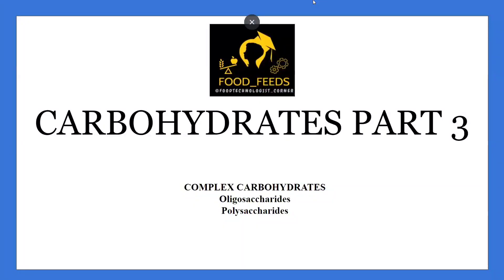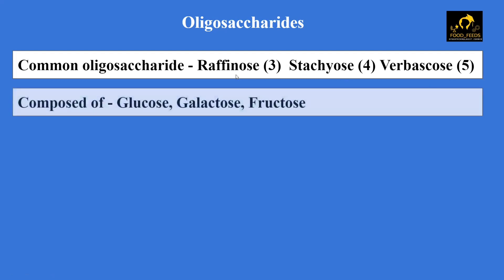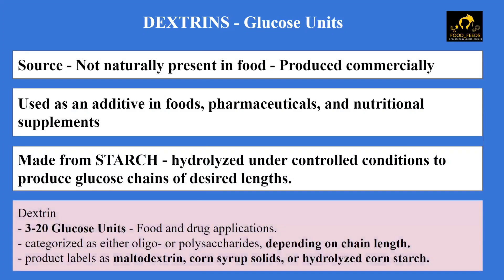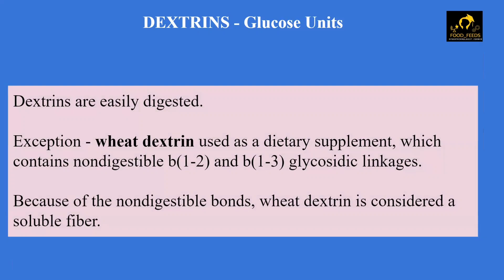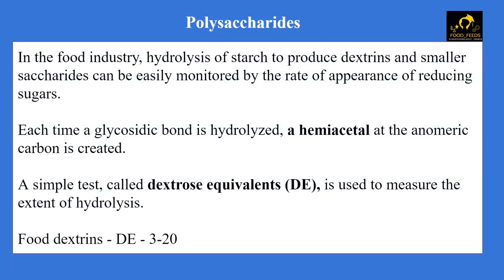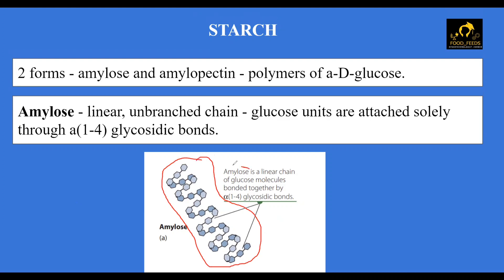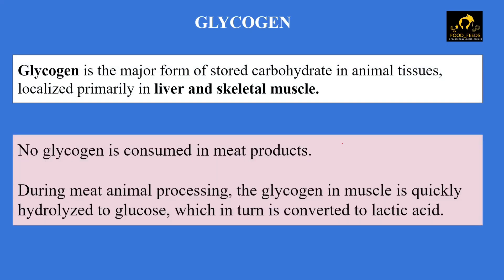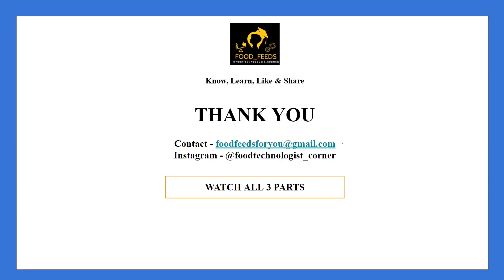Carbohydrates Part 3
Carbohydrates Part 3 - Simplified Basics

✅ Complex Carbohydrates Introduction
✅ Oligosaccharides
✅ Dextrin - its applications
✅ Polysaccharides - Starch,  Glycogen and Cellulose.

Connect with E-learning Platform Food_Feeds for Updates in Food Technology and Allied Fields and Write to us for any related query.

Binge Watch to Learn and Stay in Touch with the subjects 😇